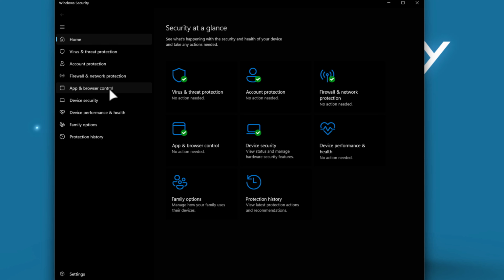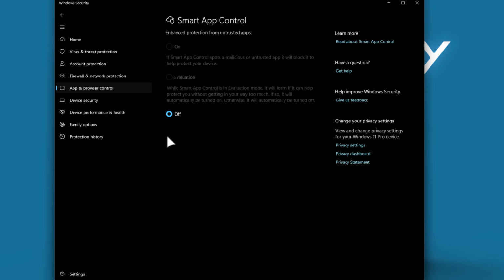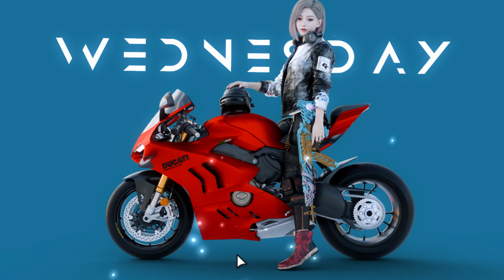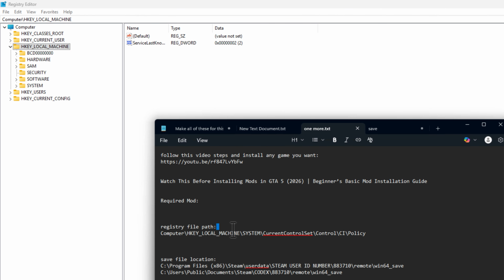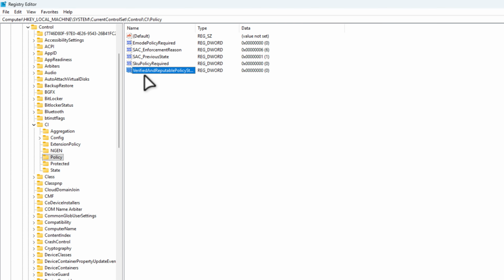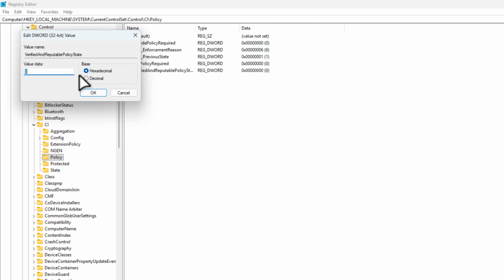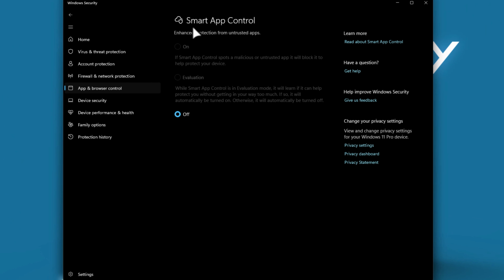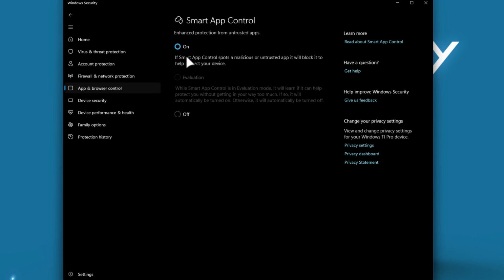Fix “Smart App Control Blocked an App That May Be Unsafe” While Installing Games (2026 Guide)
In this guide, I’ll show you how to fix the “Smart App Control Blocked an App That May Be Unsafe” error when installing or launching games on Windows 11 and Windows 10 in 2026.

registry file path:
Computer\HKEY_LOCAL_MACHINE\SYSTEM\CurrentControlSet\Control\CI\Policy

00:00 – Preview
00:09 – How to Fix It
00:29 – Steps to Follow After Installing the Game